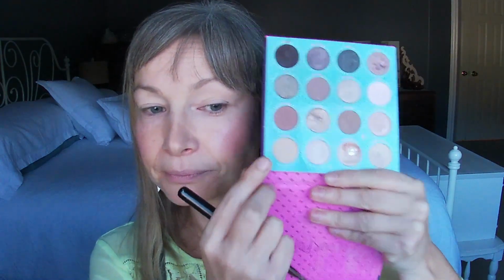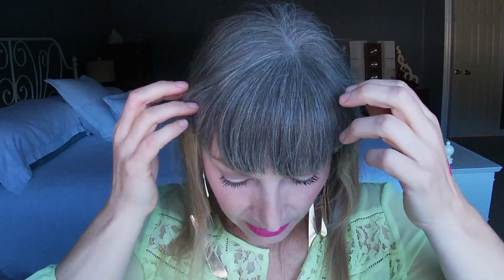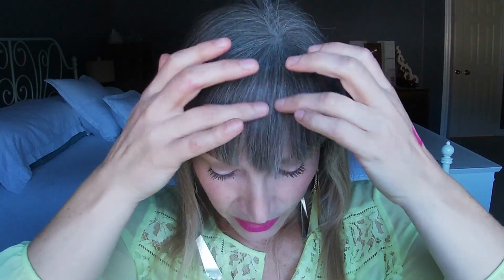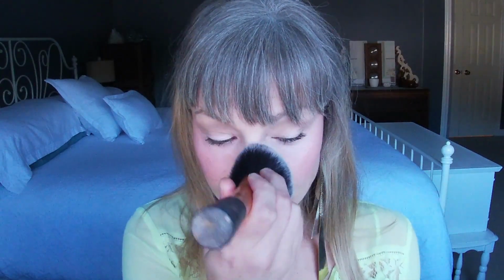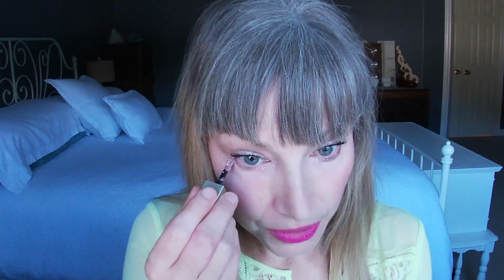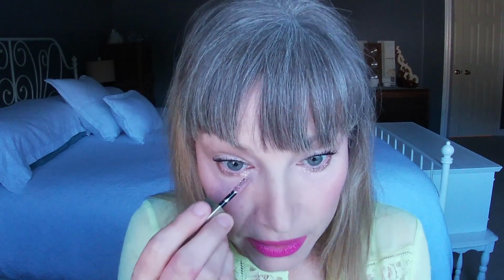Neutral Eyes with a Statement Lip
I also enjoy sharing my cover of Ben E. King's "Stand By Me" with you.

Have a wonderful Thanksgiving !

Products used:

Sephora Brand Glow Stick Highlighter in Moonlight Shimmer
Milk Makeup Lip and Cheek Stick in Swish
Charlotte Tilbury Lip Cheat in Pillowtalk
Bite Beauty Lipstick in Kimchi
Colorpop Fame Eyeshadow Palette: Delirium and Extravaganza
MAC Eyeshadow in Omega
Stila Glitter and Glow Liquid Shadow in Gold Godess